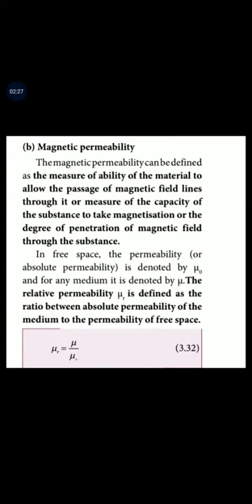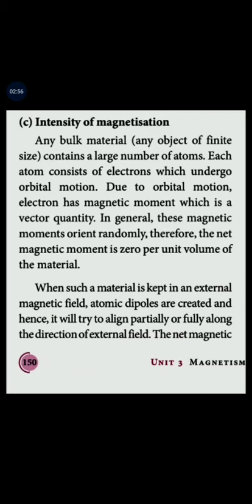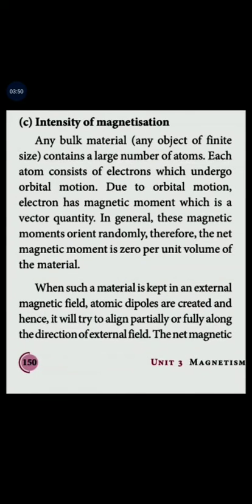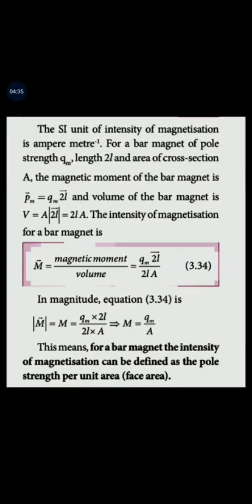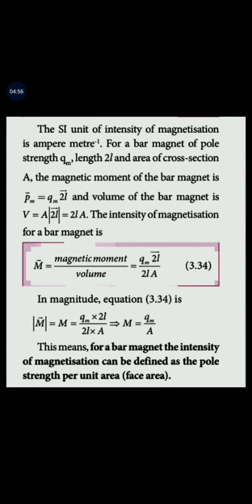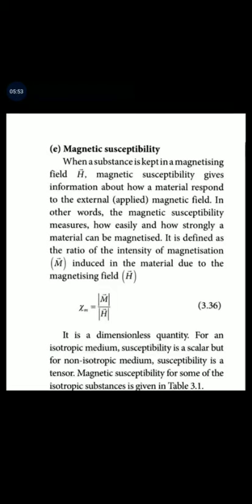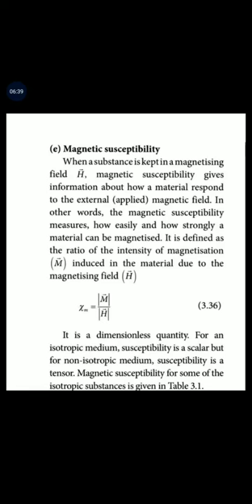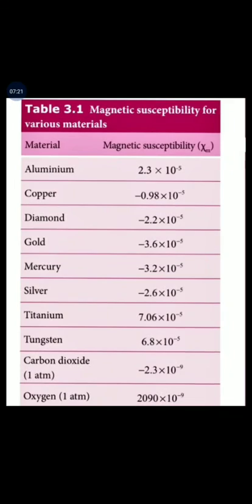MAGNATIC PROPERTIES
properties of magnetic matterial